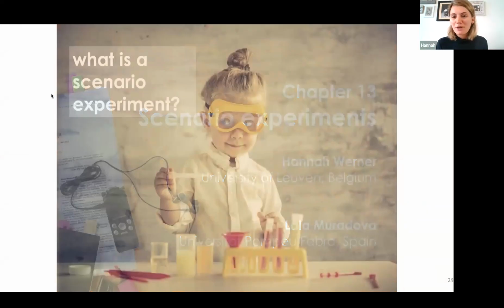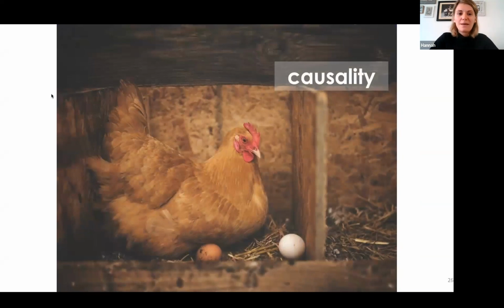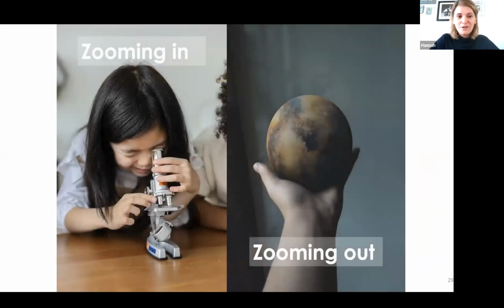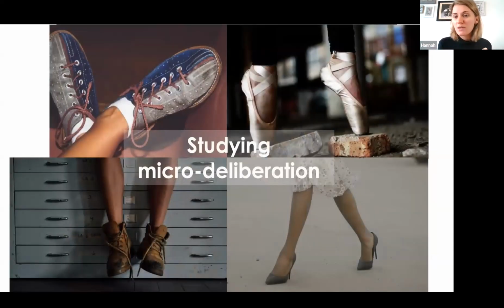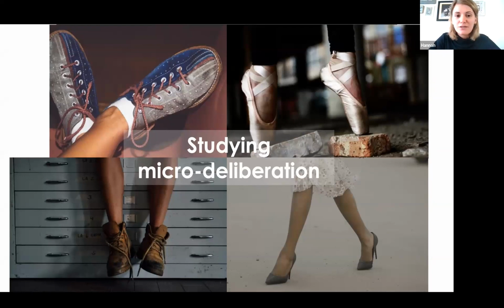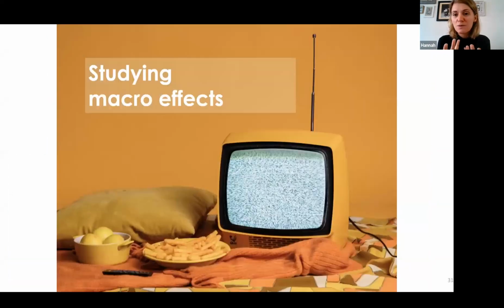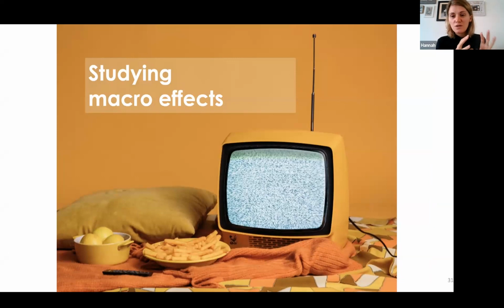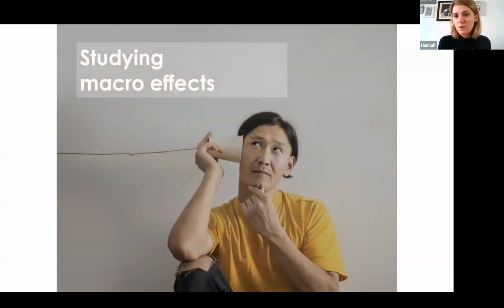Research Methods in Deliberative Democracy: Scenario Experiments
Hannah Werner tells us how we can use scenario experiments to study deliberative democracy.